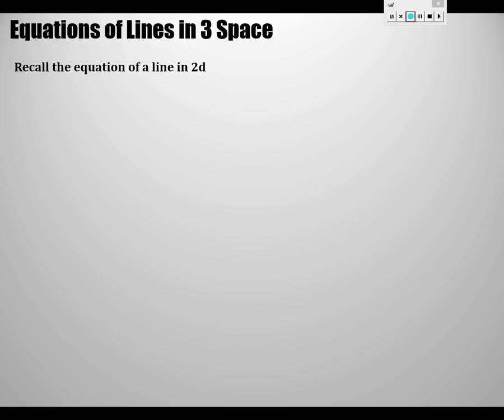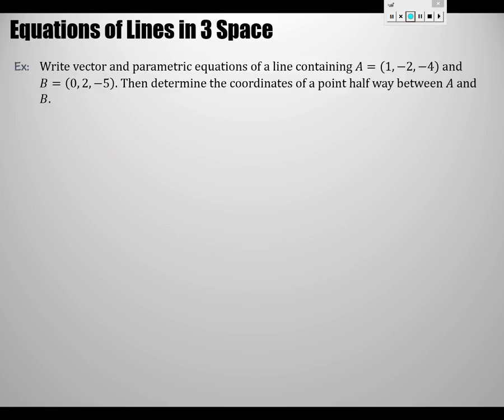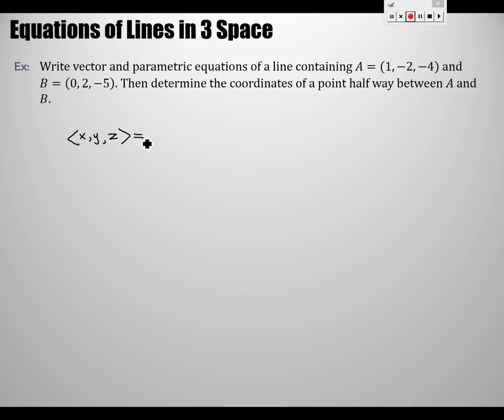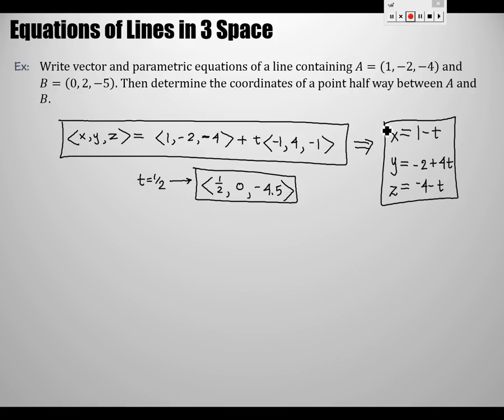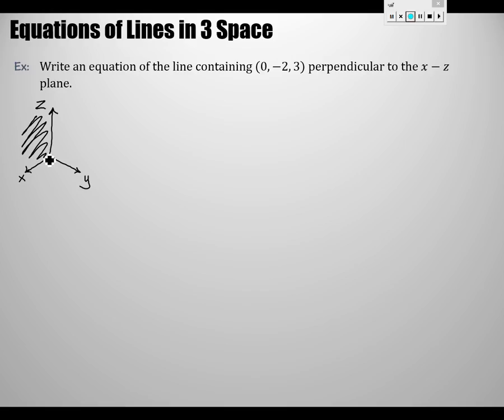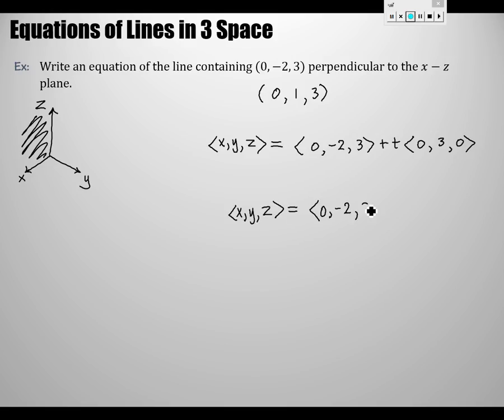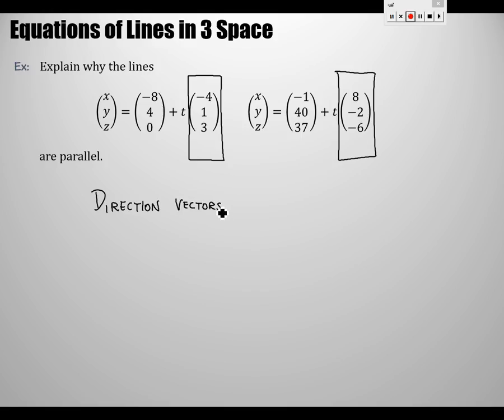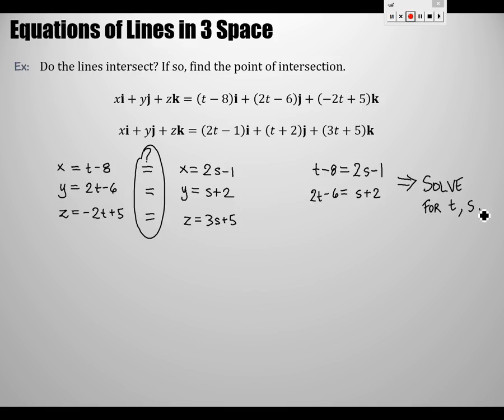Unit 7 - Equations of Lines in 3 space (2016-2017)